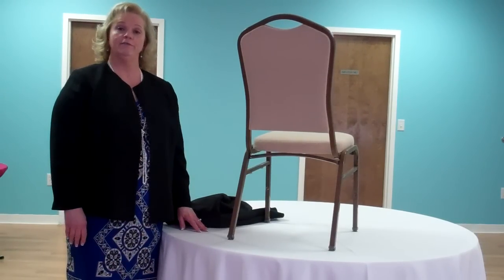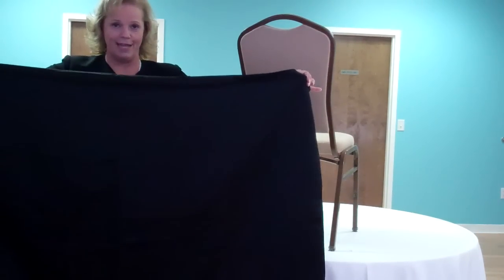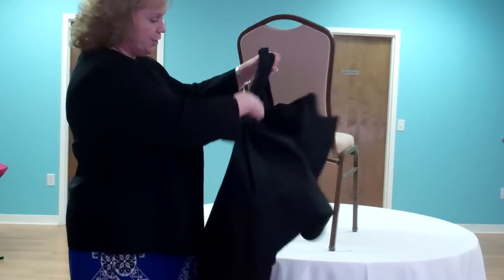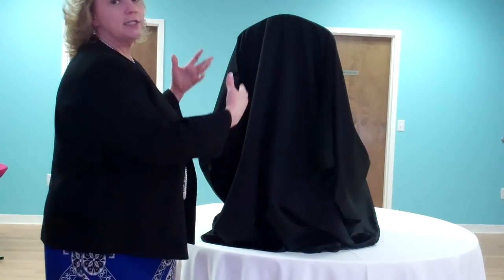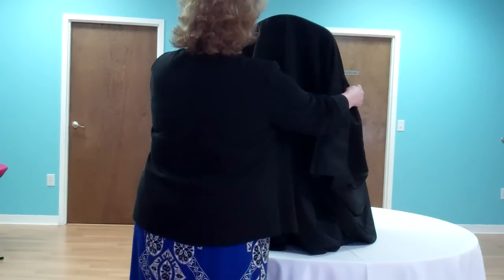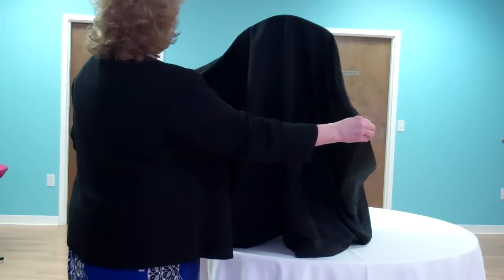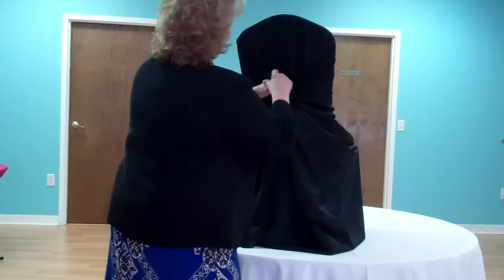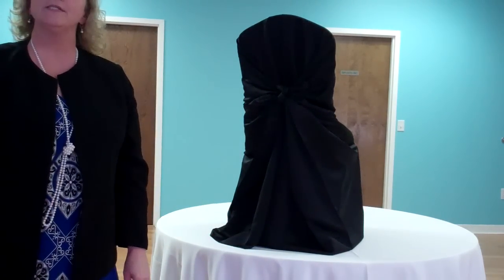How To Install A Pillowcase Chair Cover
Cover Ups shows how to install a pillowcase chair cover!

Cover Ups Chair Cover and Linen Rentals, with locations in Atlanta, Birmingham & Chattanooga, is a full-service provider of high-quality Specialty Linens, Chair Covers and Sashes rentals. We have been servicing the metro Atlanta and southeast since 2003. In early 2011, we expanded our retail presence to the eastern Tennessee market with our location in Chattanooga. In January of 2012, we opened our Birmingham facility.